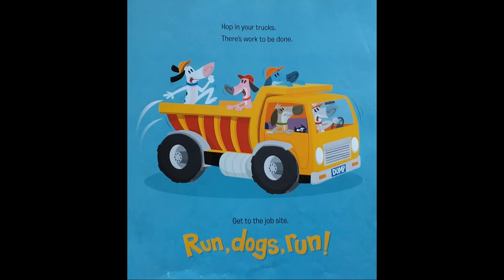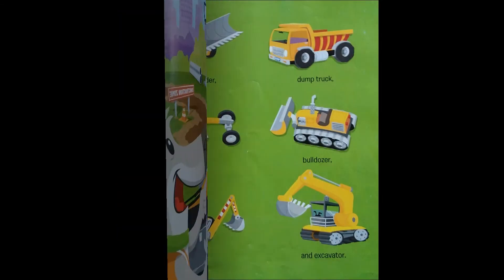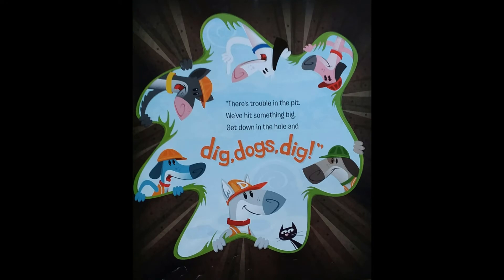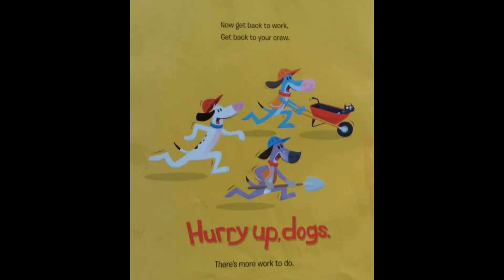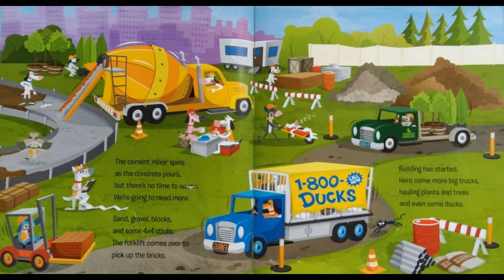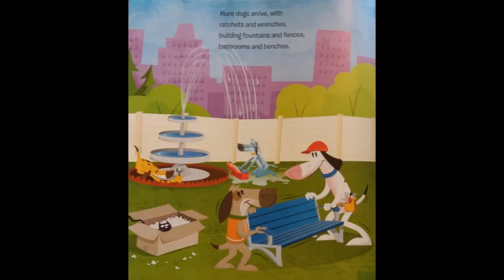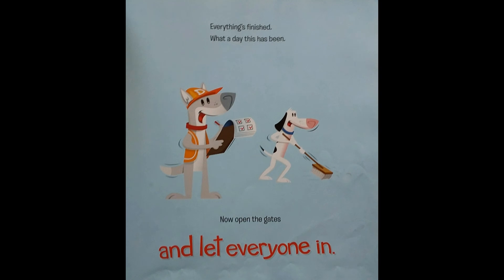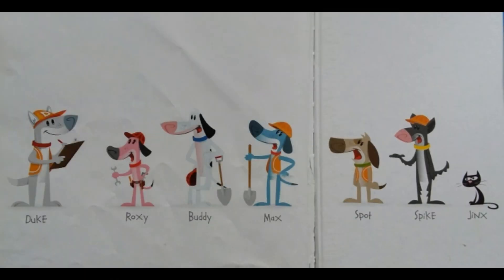Dig Dogs Dig - Read Aloud Storybook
Dig, Dogs, Dig
A Construction Tail
By. James Horvath